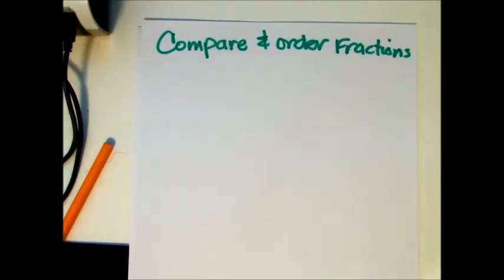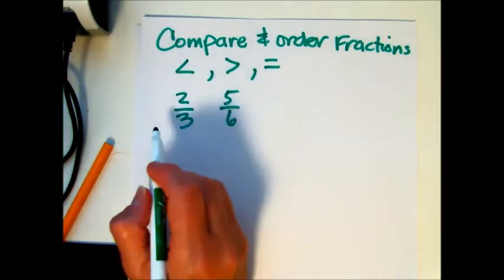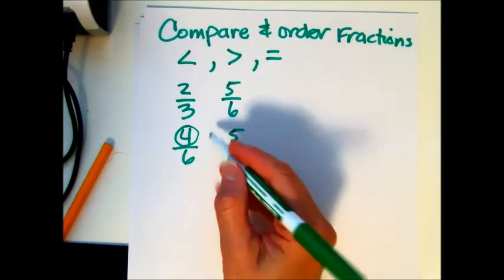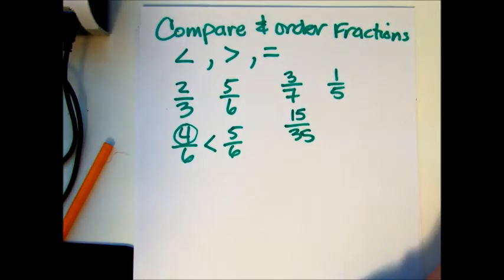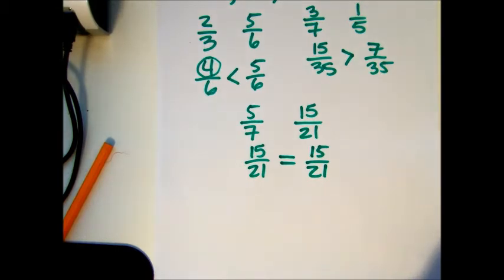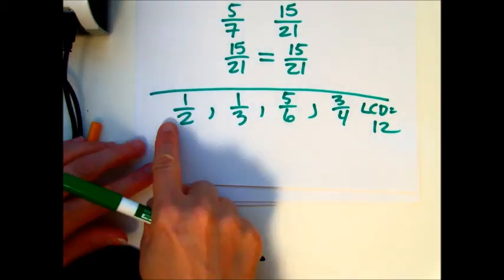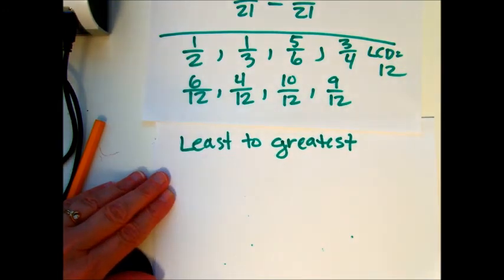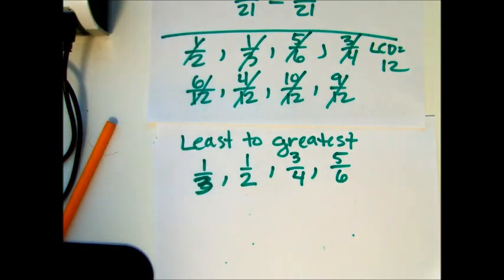Compare and Order Fractions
Compare fractions with comparison symbols.
Order fractions from least to greatest by using equivalent fractions.